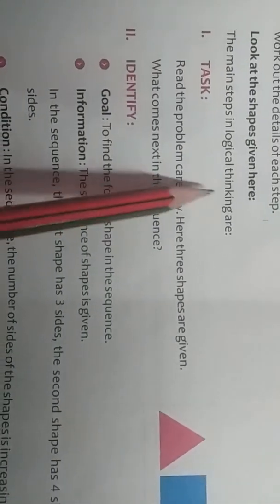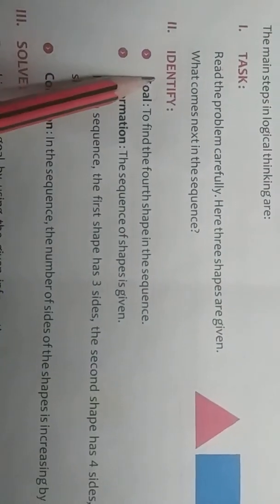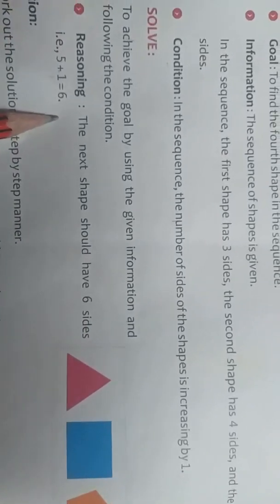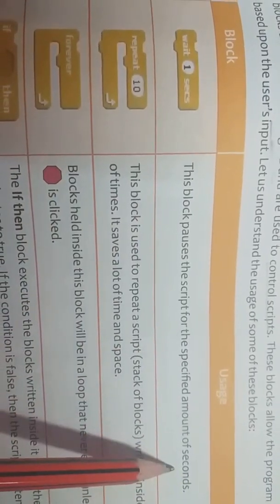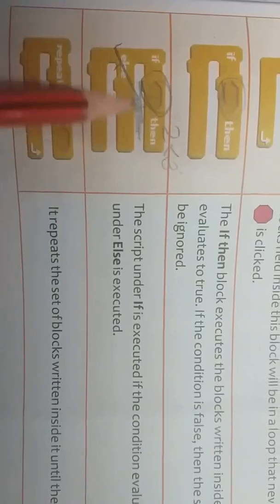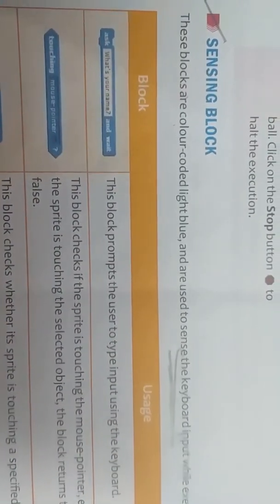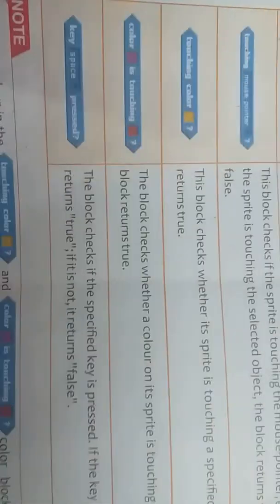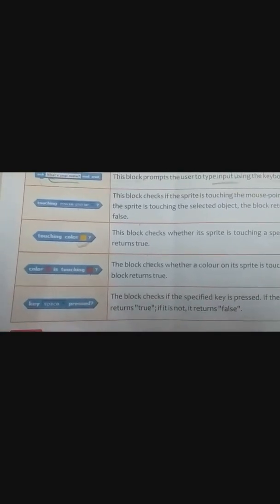ICSE Class-6th(Computer) L-7 Date-04/01/2021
More On Scratch